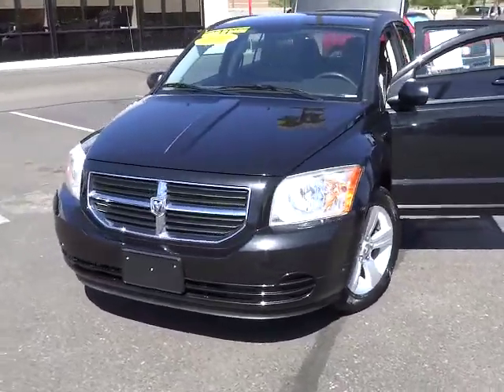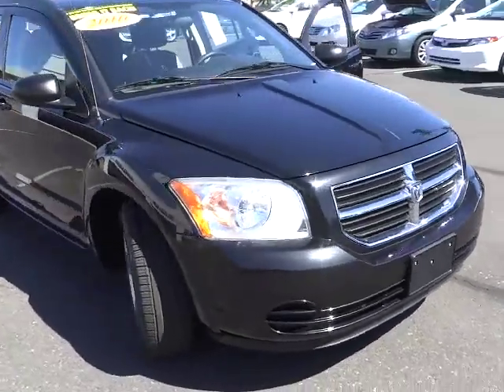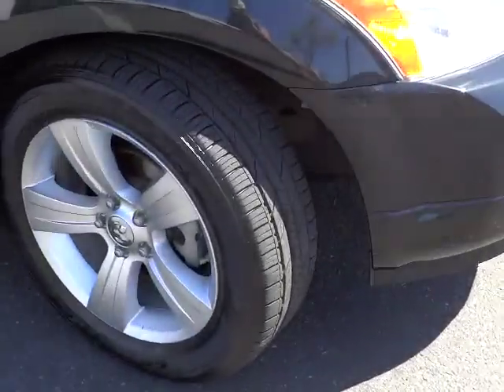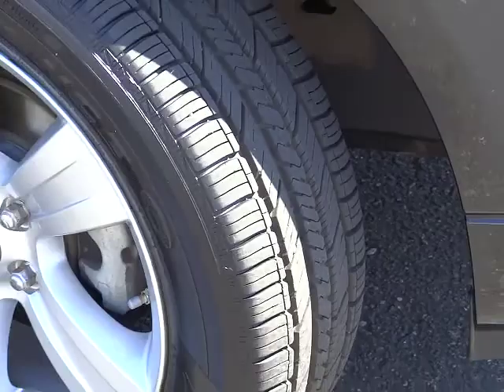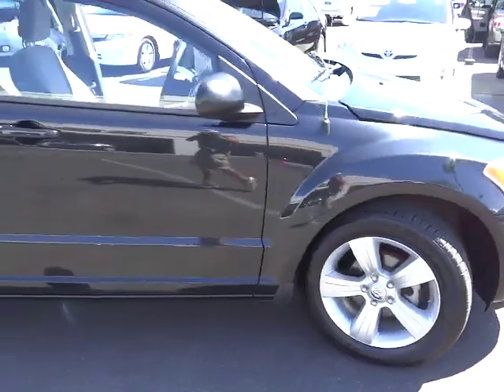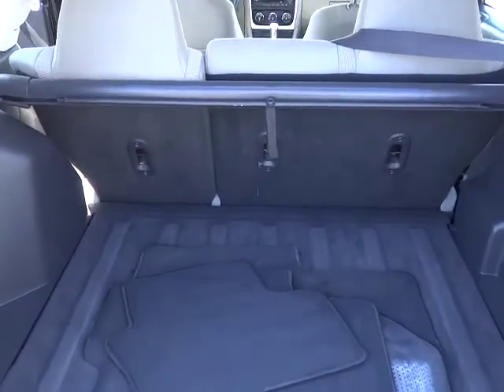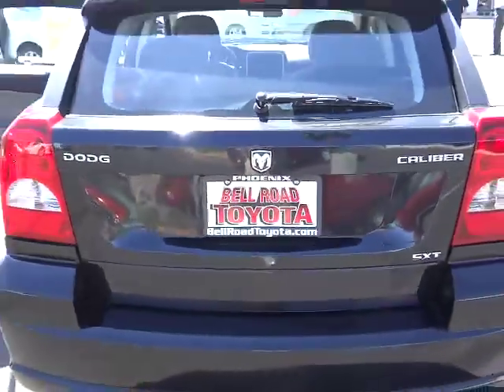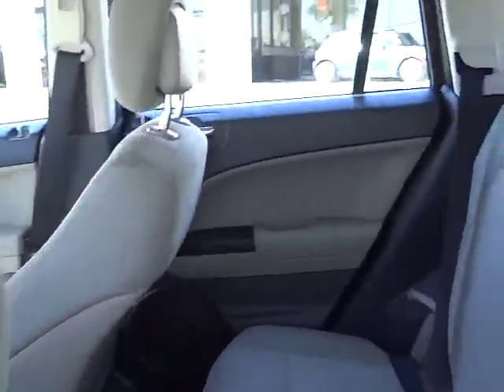2010 Dodge Caliber - SXT Sport Wagon 4D Phoenix, Glendale, Peoria, Sun City, Surprise Phoe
2010 Dodge Caliber  - Stock#: 00530180 - VIN#: 1B3CB4HA4AD549952

Gas miser! Spotless One-Owner! This 2010 Caliber is for Dodge fanatics who are searching for that babied, one-owner gem. It gives you terrific fuel efficiency and more bang for the buck than most other cars out there.